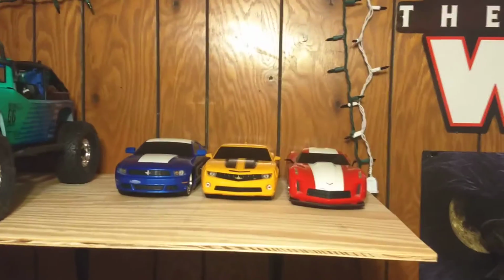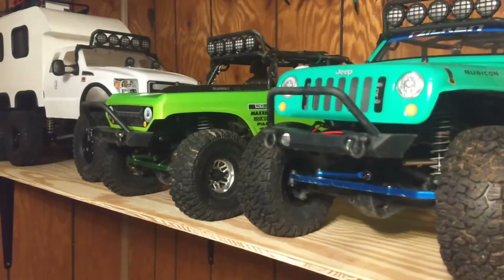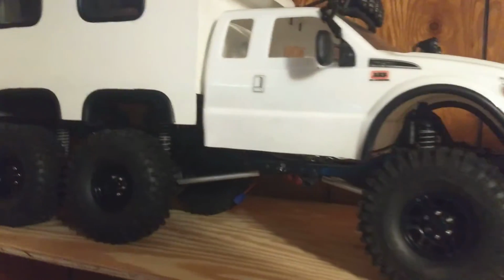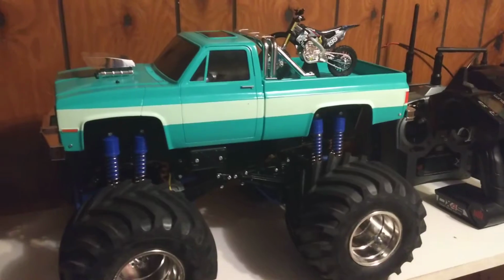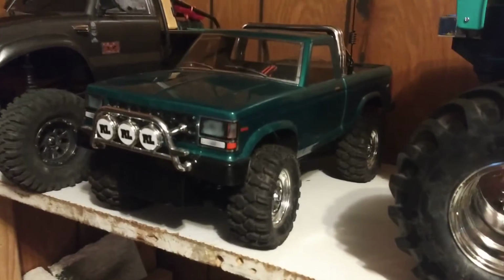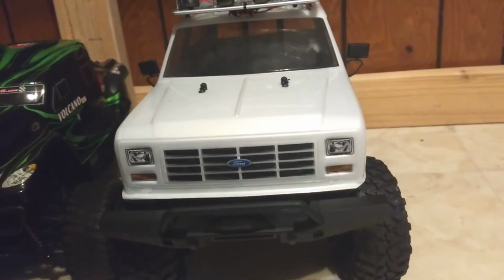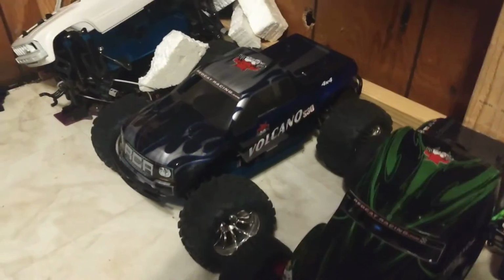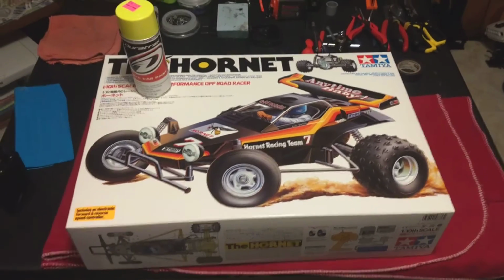My rc off road collection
Just a video of my 4x4s. Hope you guys enjoy it.